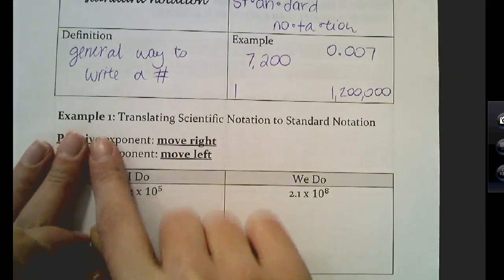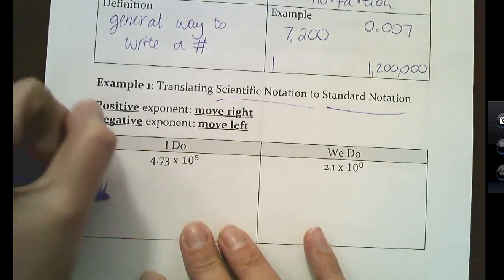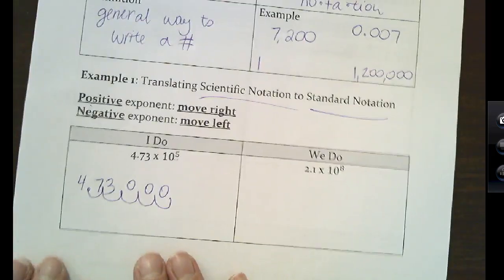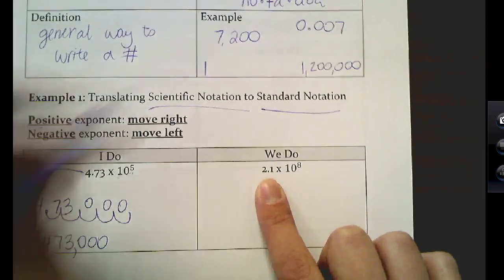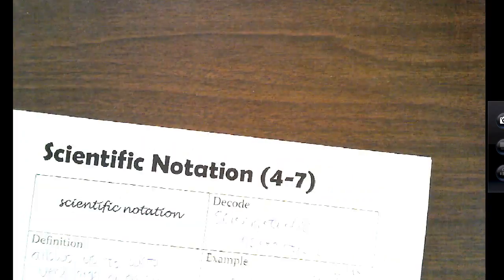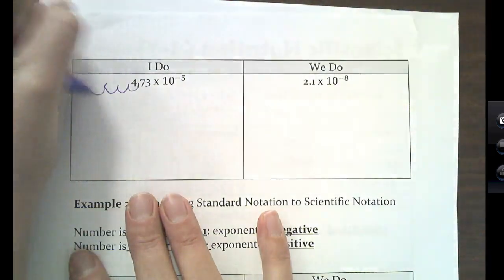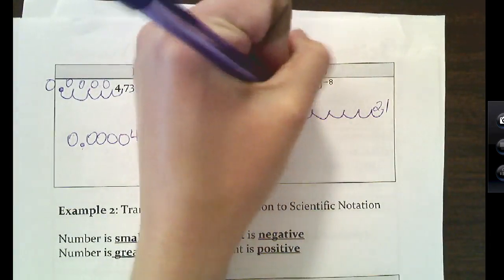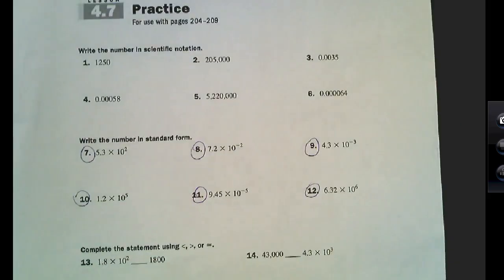PA 4-7 Notes Part 2